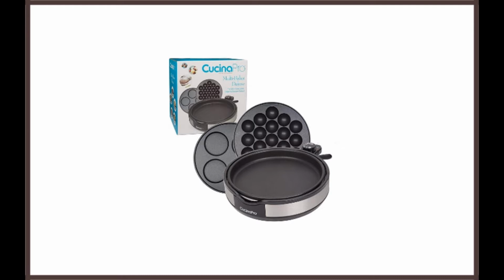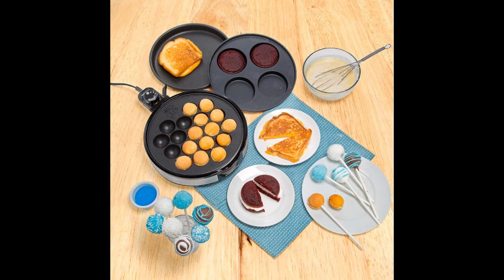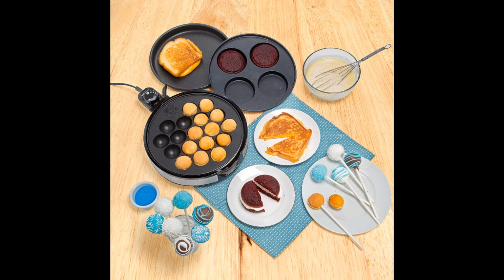CucinaPro Multi Baker Deluxe Review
CucinaPro Multi Baker Deluxe

Next up is quite a unique cake pop maker – while the CucinaPro Multi Baker Deluxe is a cake pop maker, it really is more than just that. This is the ultimate utility for baking up a perfect batch of cake pops – and when you feel like having something salty instead, whip up a batch of meatballs, or switch out the tray for one that is more convenient for baking up some sandwiches or perhaps a few pancakes for breakfast.

The CucinaPro Multi Baker Deluxe is one of the most versatile products that you are going to find on the market, and the price of the product is certainly to your advantage. At just under , you get a complete kit, with three different exchangeable sheets, that gives you the power to bake and cook a large variety of treats, as well as food.

The three skillets that come included in the kit can easily be exchanged for the main one fitted in the machine. The machine is powered by a power adapter that comes included with the kit. The product is perfect for both baking and grilling and even comes with a convenient range of recipes that you can get started with the moment you have unboxed your cake pop maker.

Reviews of the 7 Best Cake Pop Maker, Plus 1 to Avoid